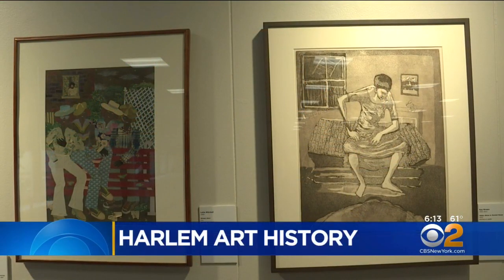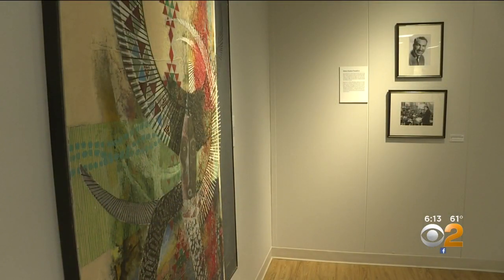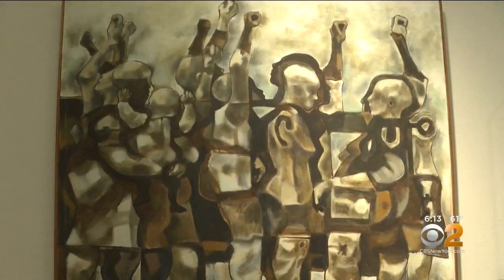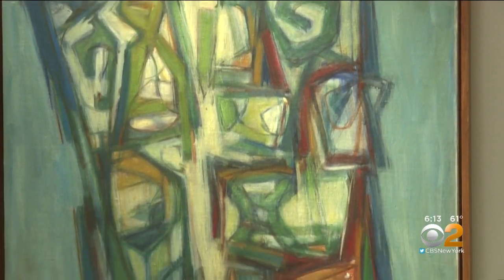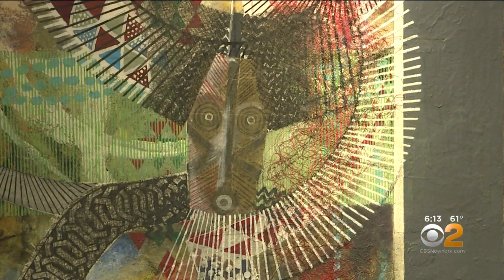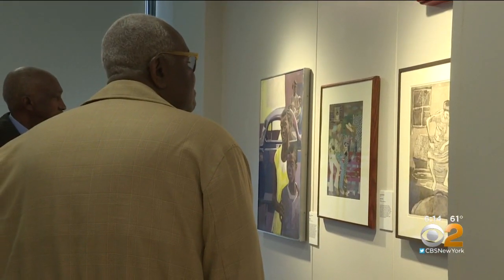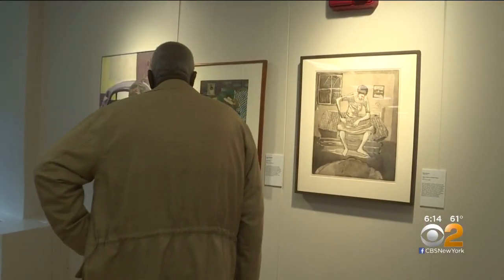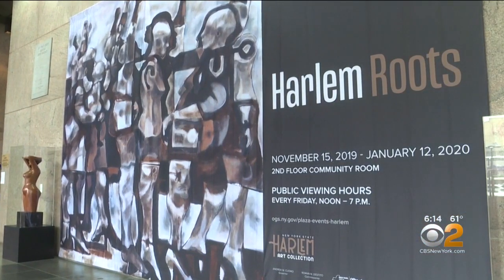Harlem Art Collection On Display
Paintings and sculptures from the early 1900's are on display in Harlem. CBS2's Ali Bauman reports.